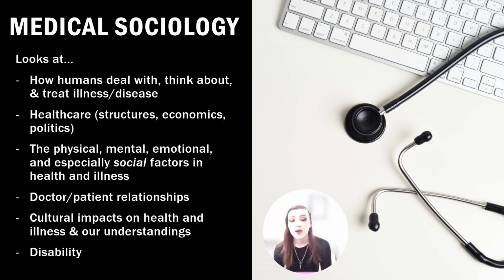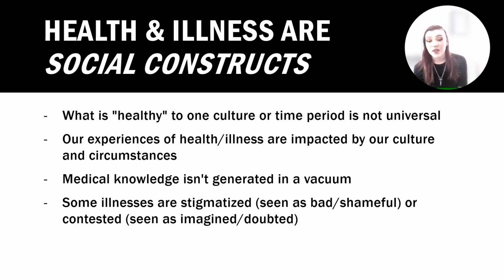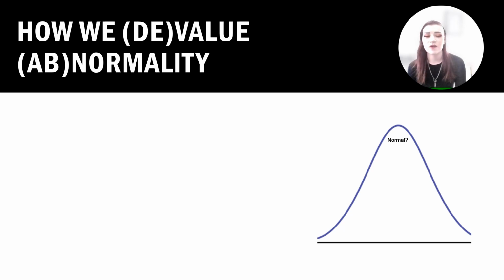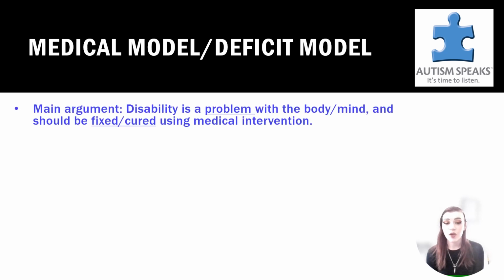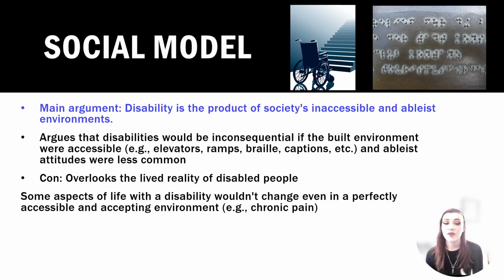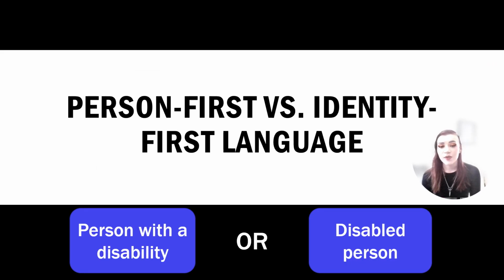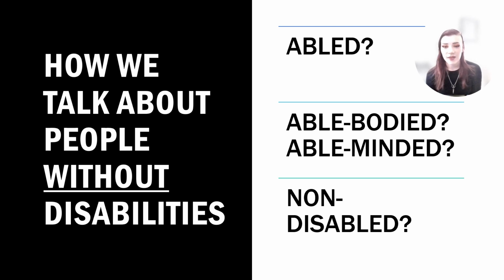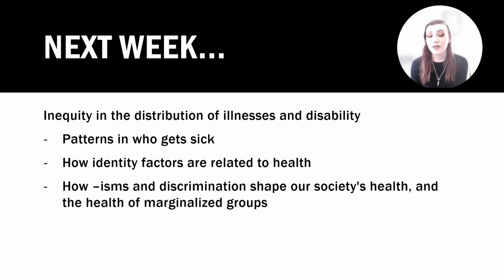Lecture - Introduction & Foundation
This lecture covers foundational concepts relevant to medical sociology, and the sociological study of health, illness, and disabilities.